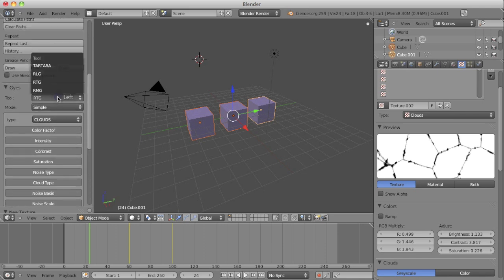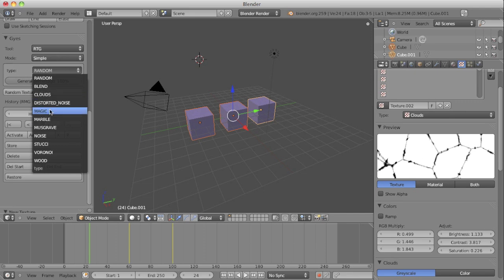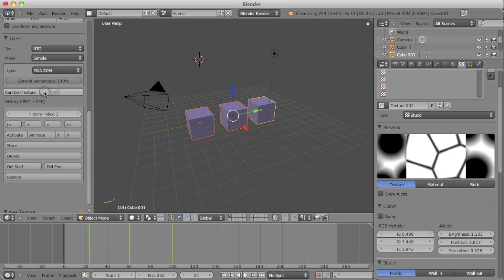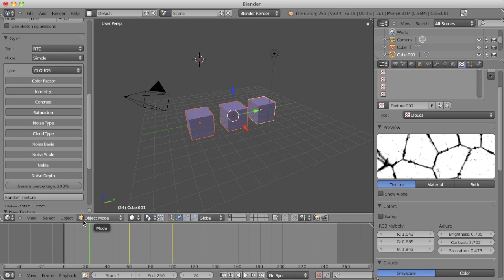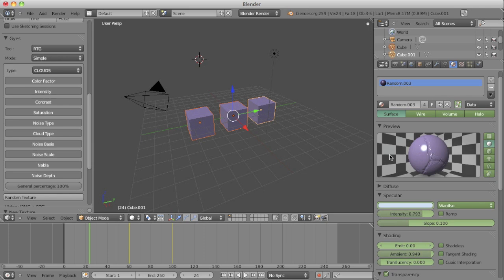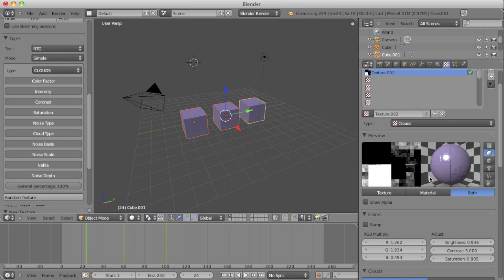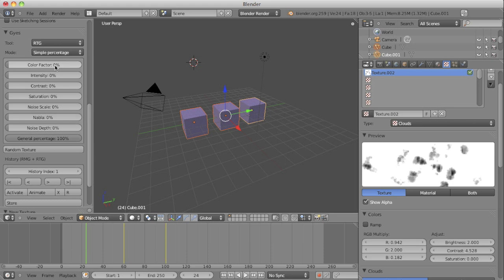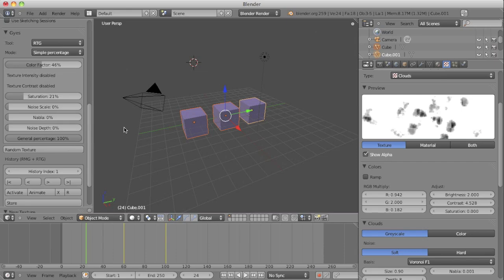Gyes - RTG (Random Texture Generator) for Blender 2.6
Random Texturel Generator or RMG is a tool inside my addon GYES, which can randomise textures in many diffirent ways. You can find more information about it and a link to download in this thread.